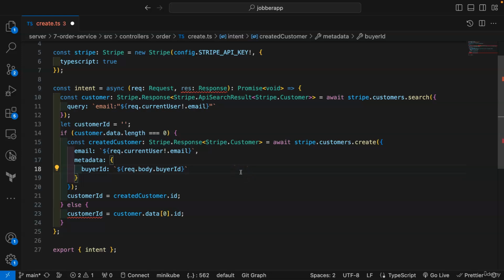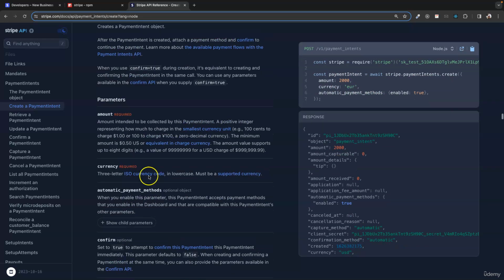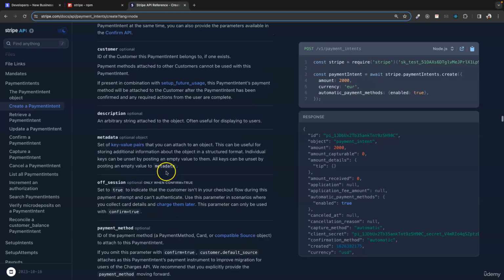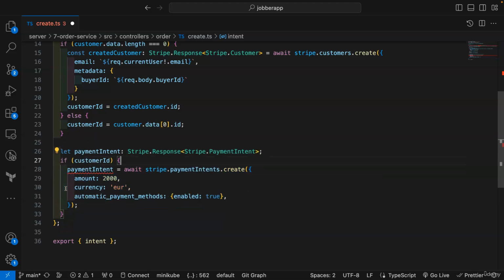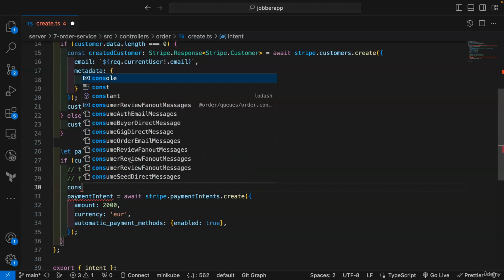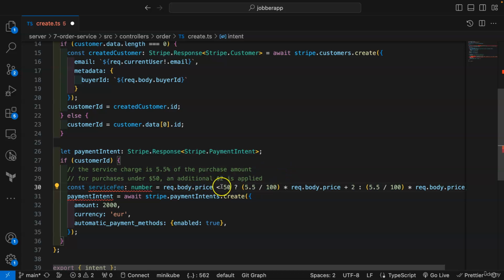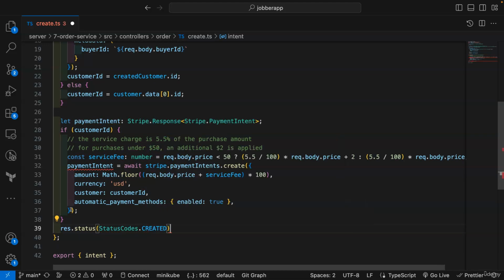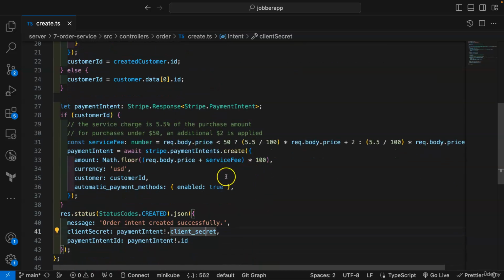250 Create stripe intent method Part 2